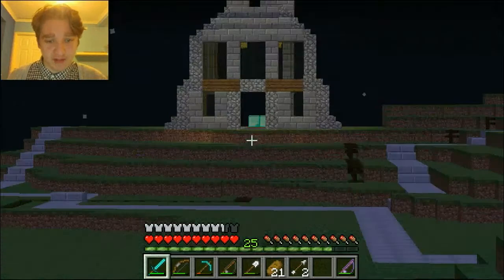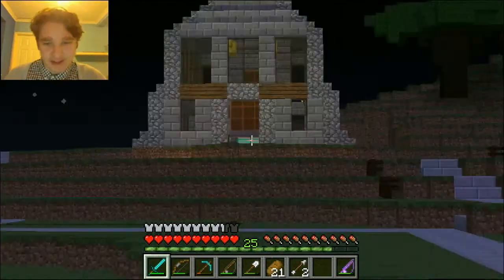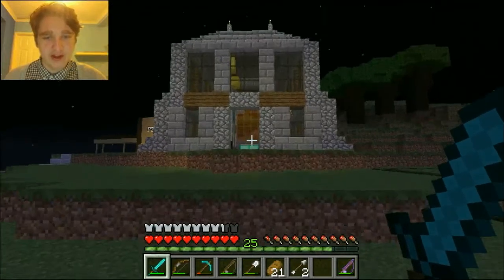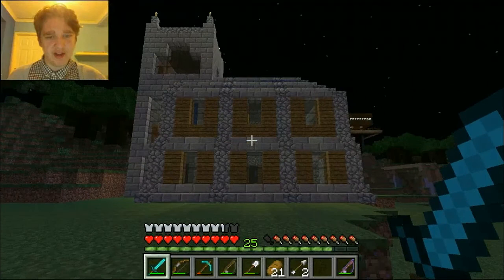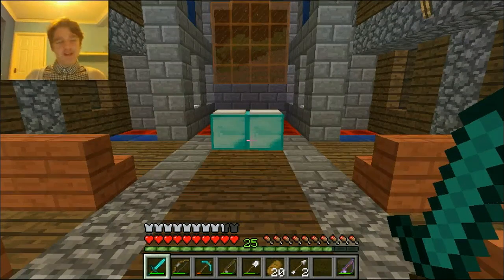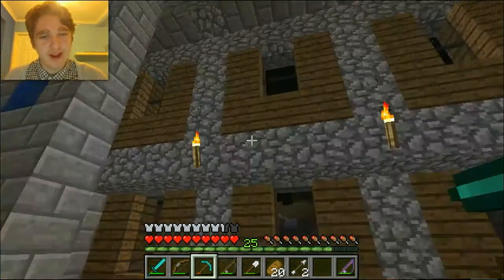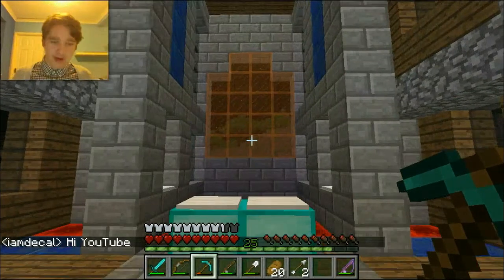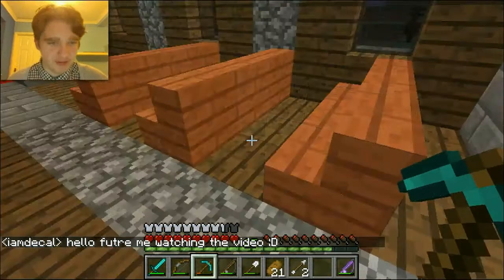Church in Lestonia Reaction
Hi guys and welcome to another reaction video.